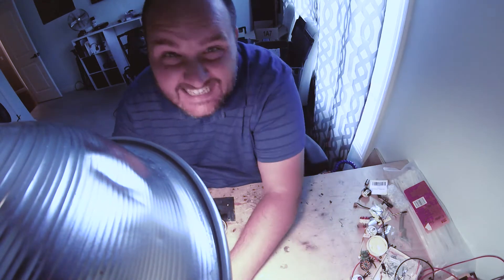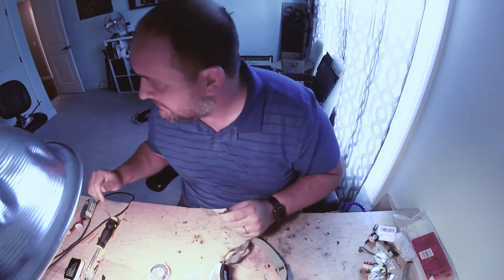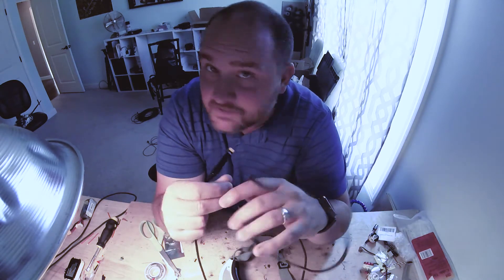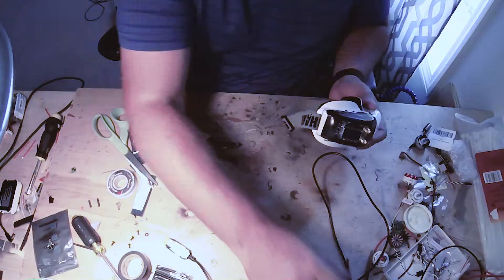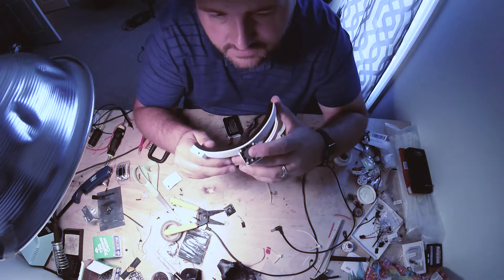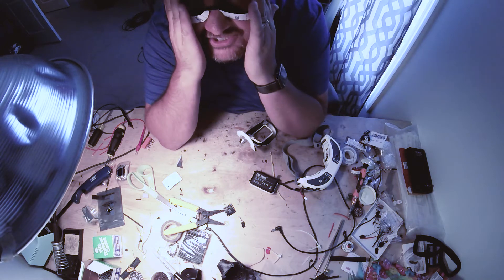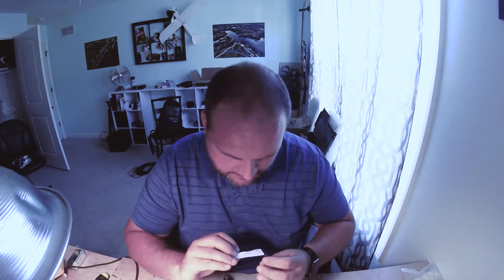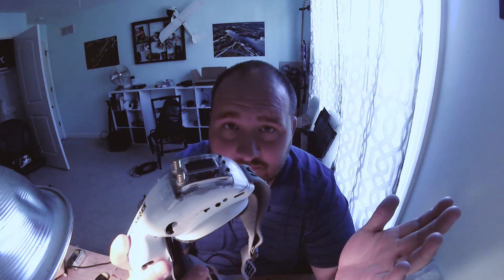Must Have Fatshark Mods & Repairs! LITFO FPV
GEAR!!!

RADIO CONTROLLERS:

Budget QX7 Taranis Radio Controller:

X9D Taranis Radio Controller:

M9 Gimbal Upgrade:  (You'll need 2)

Turnigy Evolution Radio Controller:  (good for gamers?)

FLIGHT CONTROLLER:

DYS F4 AIO Flight Controller:

FRAMES:

This is my favorite budget frame:

If you don't want to do a "pod" this is the best choice IMO:

MOTORS & ESCS:

EMAX RS2205s 2300kv & EMAX 30A Bullet ESCS

UPGRADED MOTORS & ESCS:

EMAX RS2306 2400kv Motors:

EMAX 30A Bullet ESCS:  (Same as above but you have to buy them separate)

ULTRA BUDGET MOTOS & ESCS:

Hobbymate 2204 & 15A ESCS:  (Don't do this...)

SBUS CONTROL RECEIVER:

FRSKY XSR Receiver:

FPV CAMERA:

Runcam Micro:

VIDEO TRANSMITTER:

TeamBlackSheep Unify Pro HV Race

ANTENNAS:

TBS Triumph:

IBCrazy BlueBeam:

BATTERY:

Tattu 1300mah 4s 75C:

PROPS:

EMAX Avans:

CAPACITOR:

1000uf 25v Capacitor:

GOGGLES:

Eachine EV800:

FATSHARK HD3:

Furious FPV True D Diversity Receiver:

Budget RJXHobby Diversity Receiver:

CHARGER:

Turnigy 80w Charger:

Tools & Supplies:

4-40 Machine Screws:  (To support your "stack")

4-40 Nylon Locknuts:

1/4" OD x 1/8" ID Fuel Line:

Alunar Prusa i3 DIY 3D Printer:

TPU 3D Print Flexible Filament:

Assorted Zip Ties:

150mm x  2.5mm Zip Ties:

Assorted Heat Shrink:

Flush Cut Wire Cutters:

Temperature Controlled Soldering Iron: